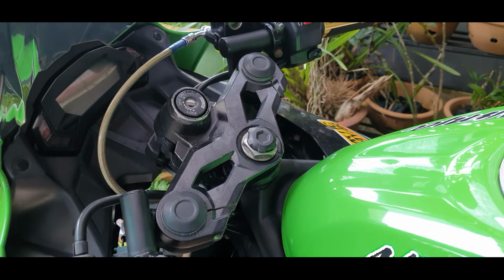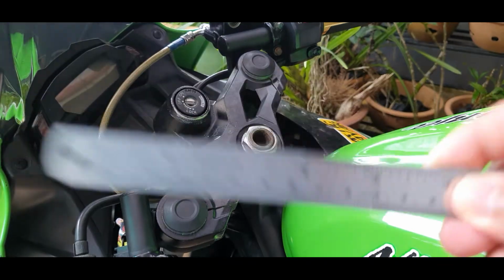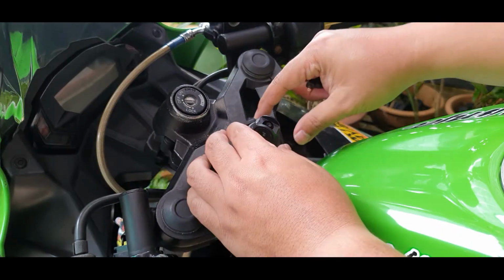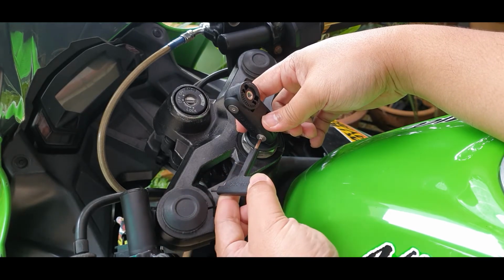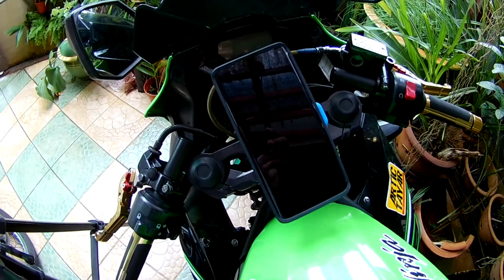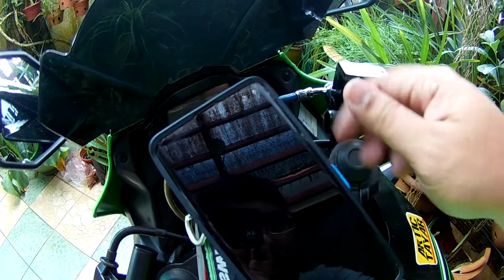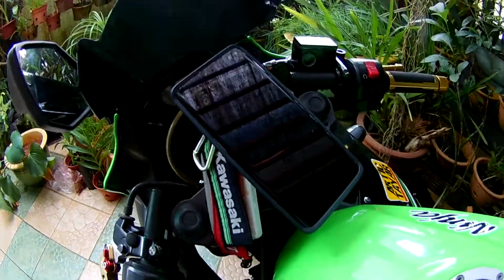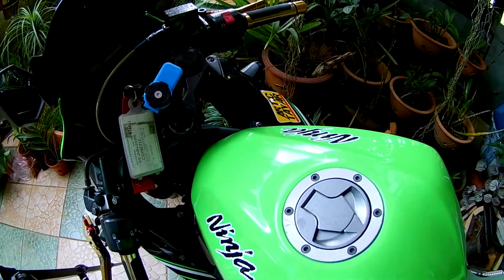Quad Lock Motorcycle Mount Review Part 2: Installation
This is part 2 of the Quad Lock Motorcycle Mount Review. In this video I show you step by step process on how to install the mount to your bike and how the Quad Lock mechanism works to attach your phone to the mount. Enjoy!